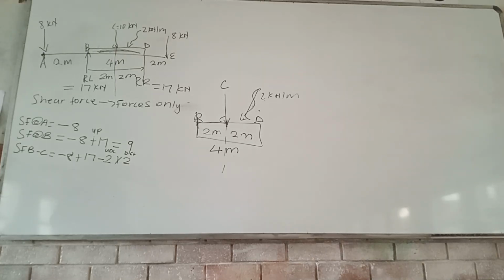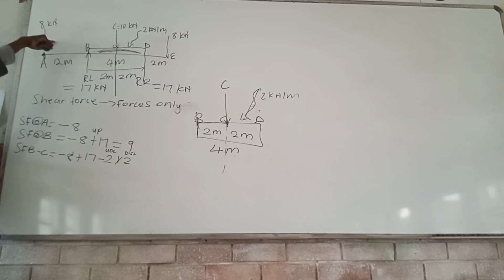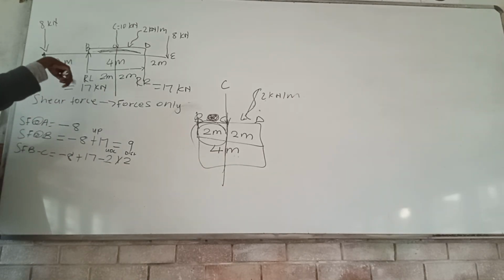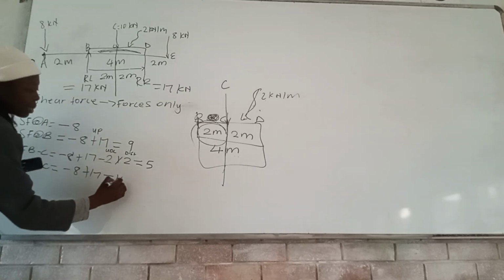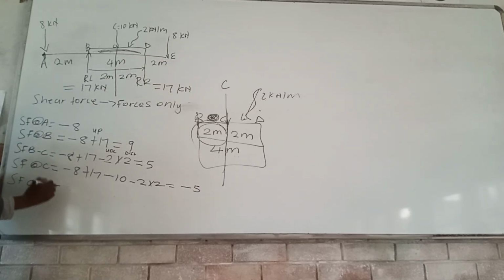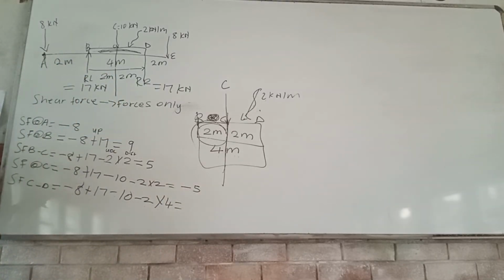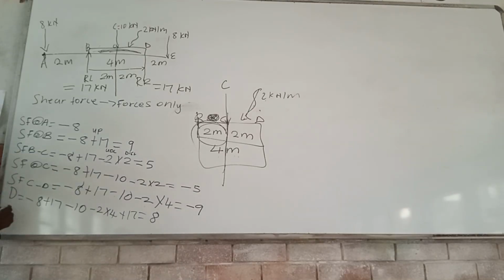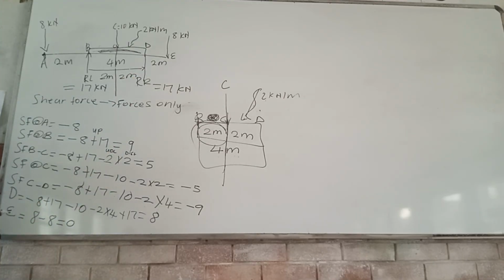BSC N5 SHEAR FORCE